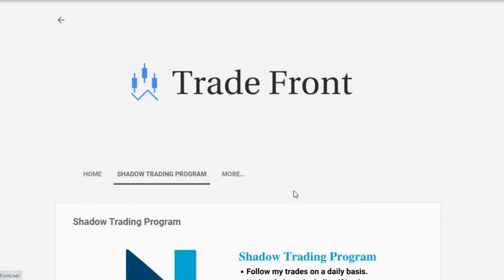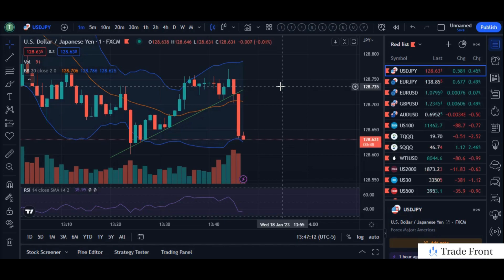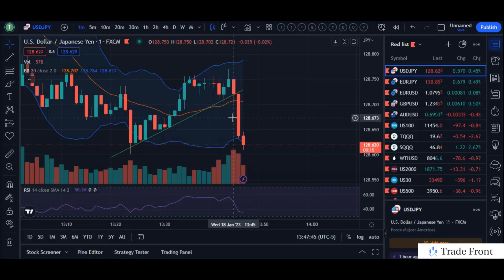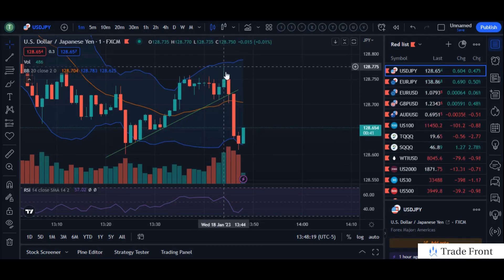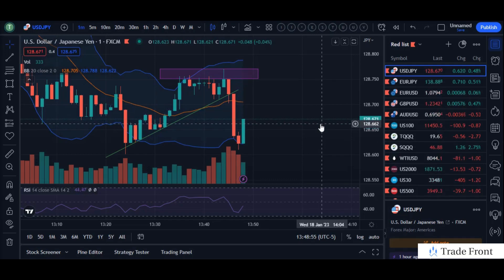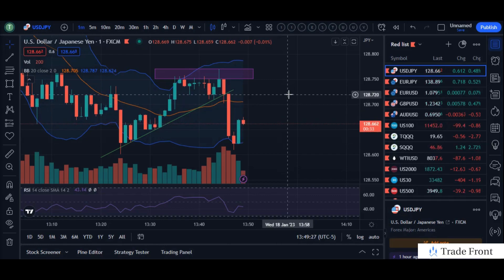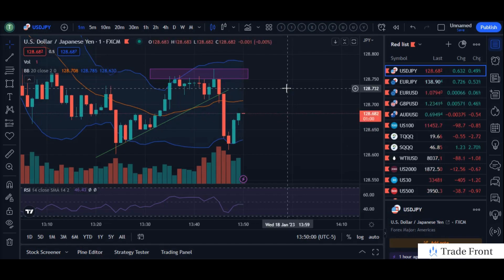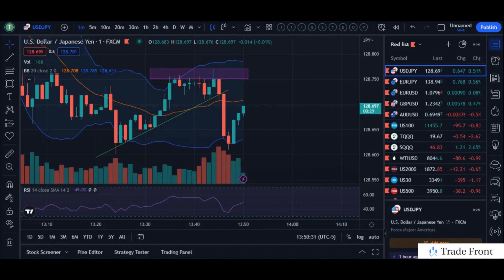How To Find Reversals | Nadex 5 Minute Binary Options | Trade Front